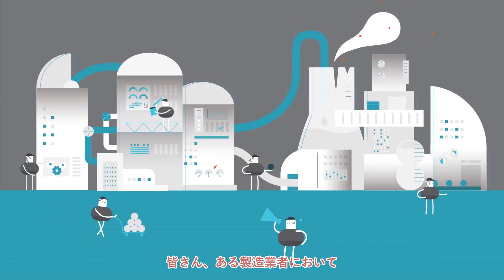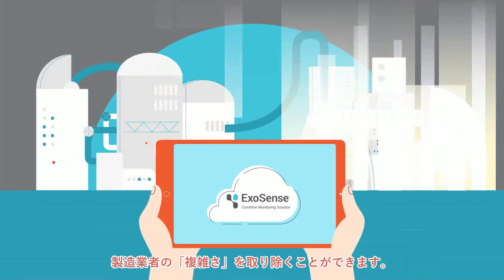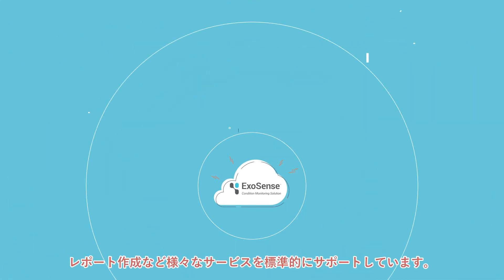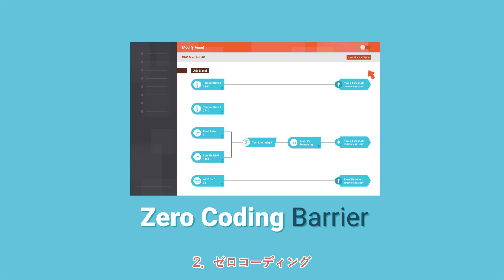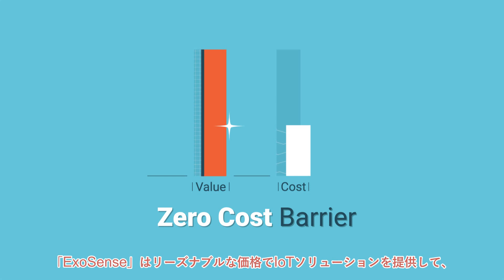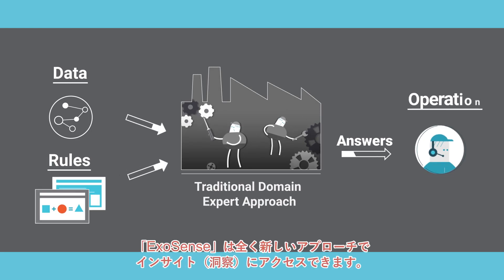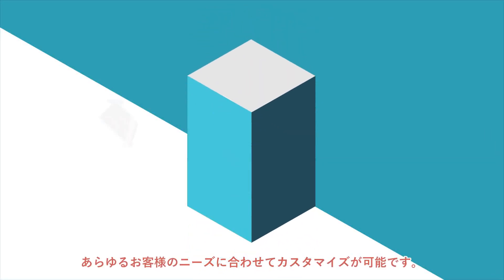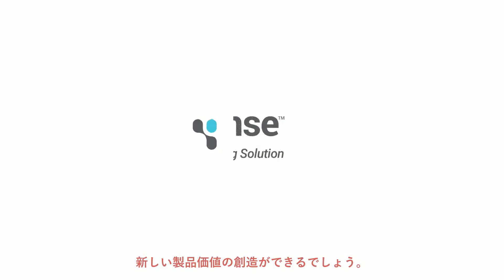モニタリングサービス「ExoSense」のご紹介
「ExoSense」は、産業機器、FA設備など大規模なシステムからのセンシングデータを、利用者毎の役割に応じてプログラムレスでカスタマイズした監視を可能とし、実用的なインサイト(運用上の問題や本質的な状況を把握すること)を効果的に取得できるモニタリングサービスです。